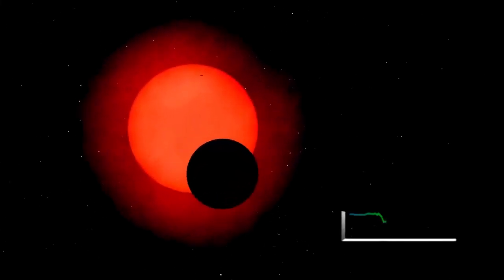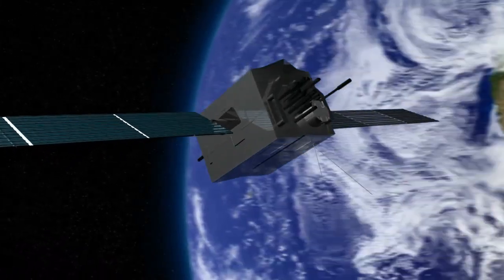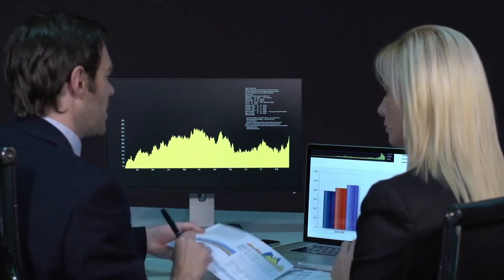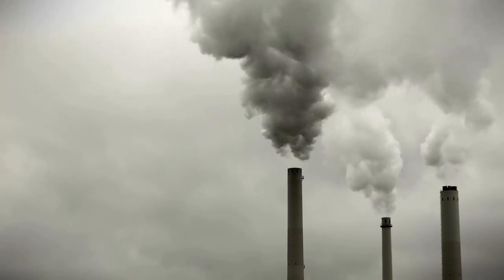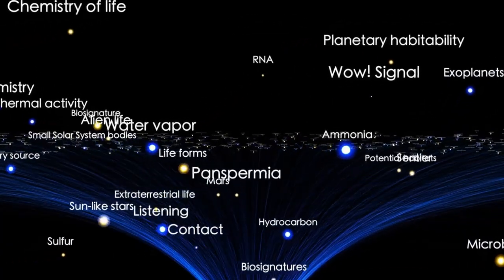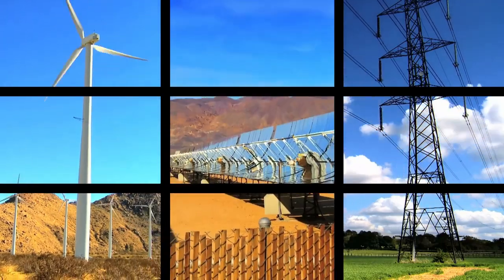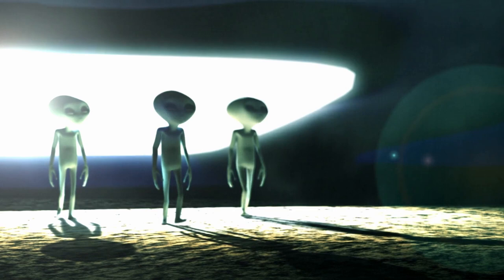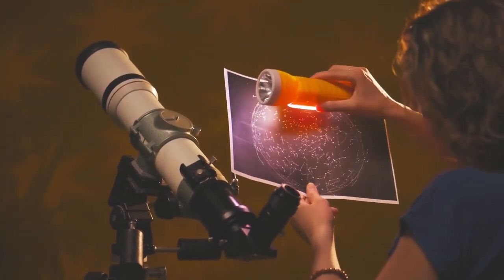The Clearest Image Of Proxima B Released By The James Webb Telescope Is Here